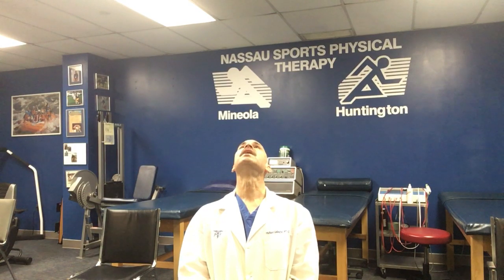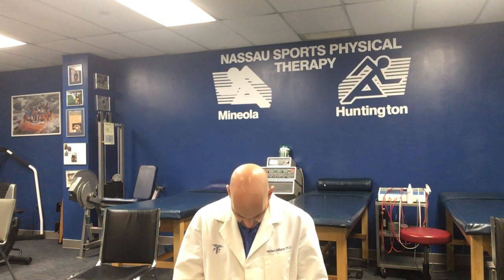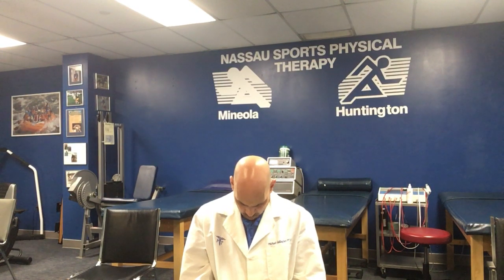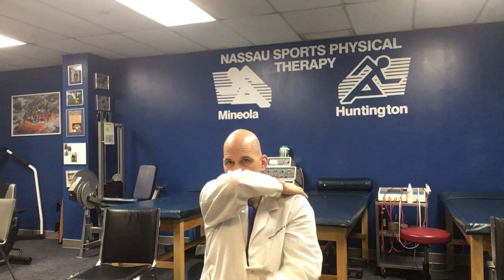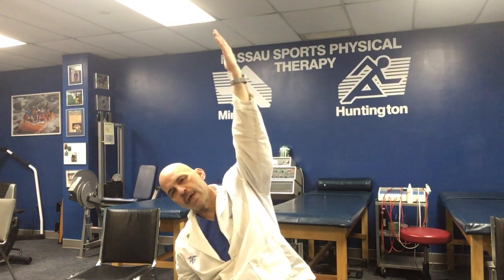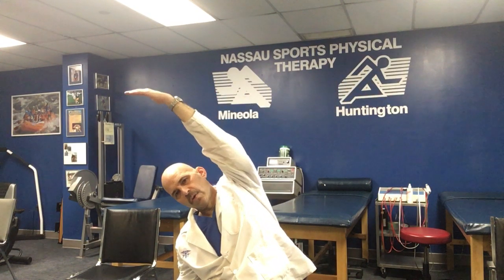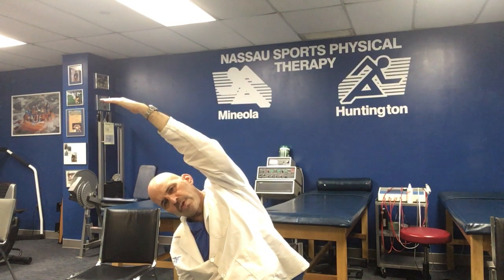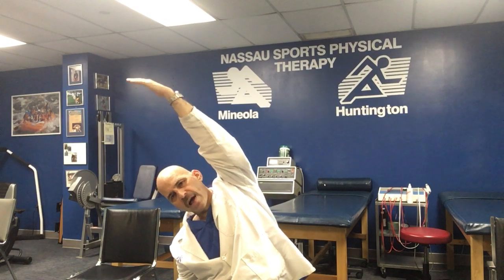Mobility and Flexibility For Senior Citizens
Michael Gallagher board certified Physical Therapist. Founder and owner of Nassau Sports Physical Therapy.